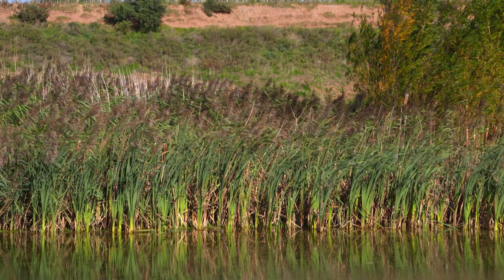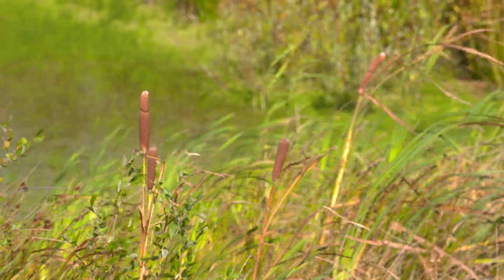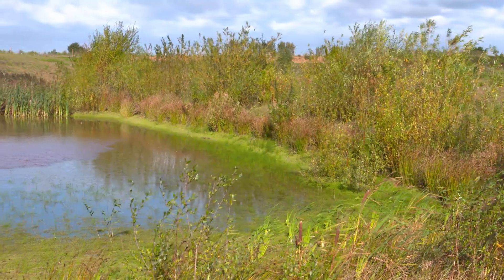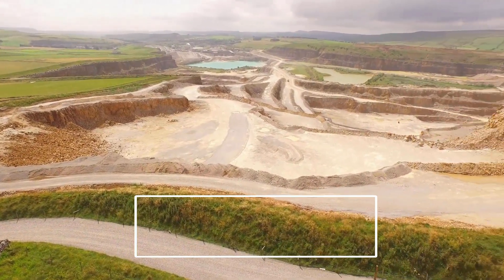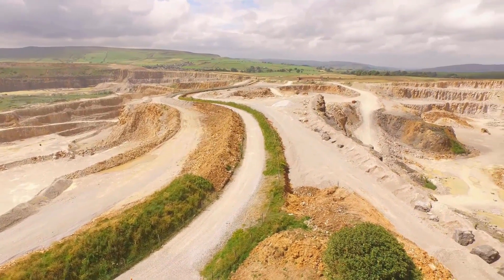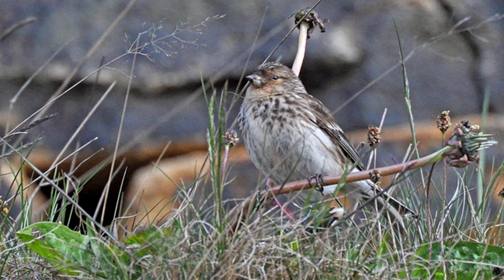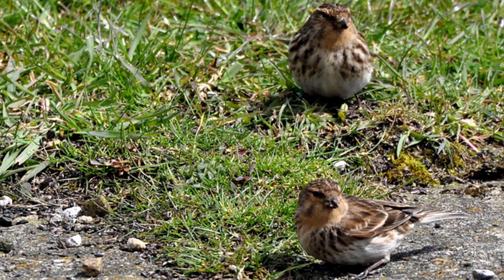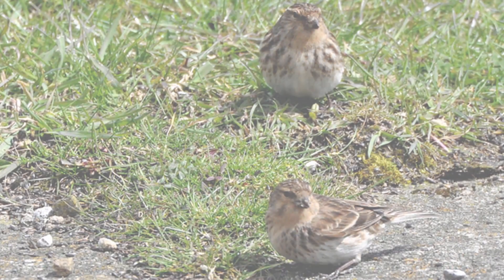CEMEX 1000th Hectare 100th Hectare Doves Holes Quarry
About CEMEX Sustainability